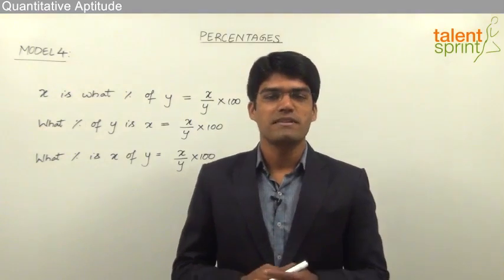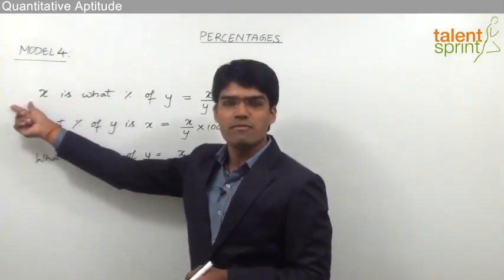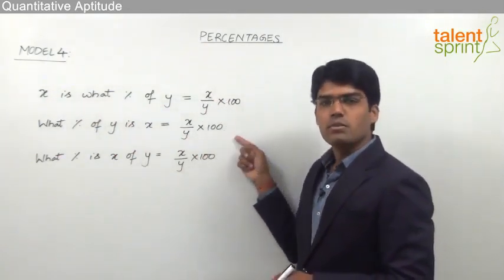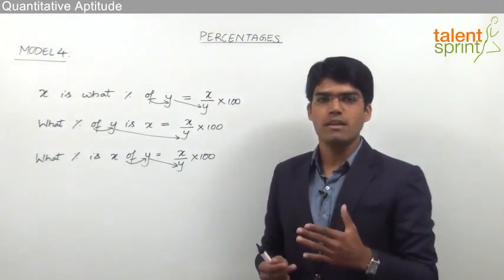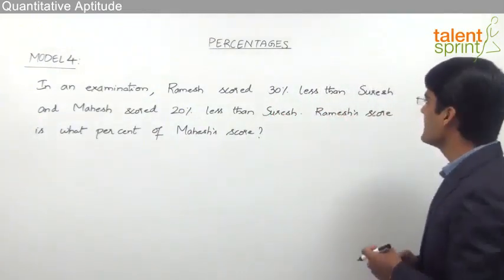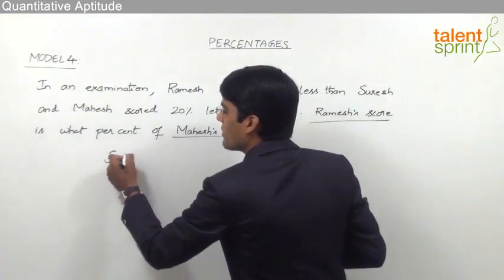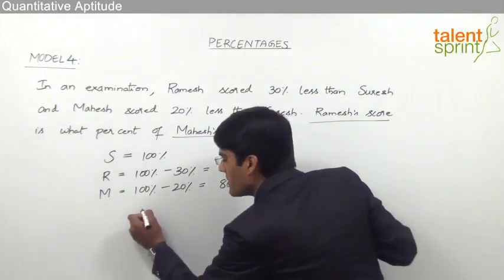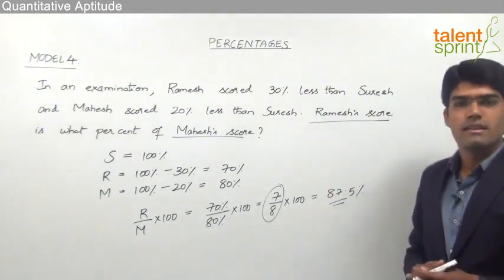Percentages | Basic Model 4-A Is What Percent of B |Quantitative Aptitude|TalentSprint Aptitude Prep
Happy learning!